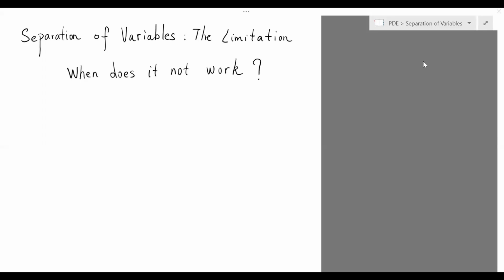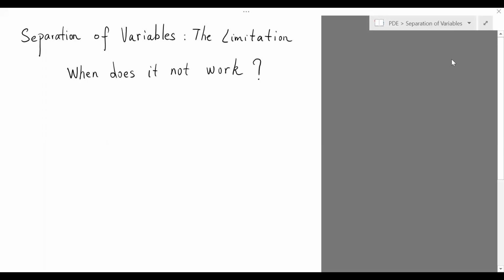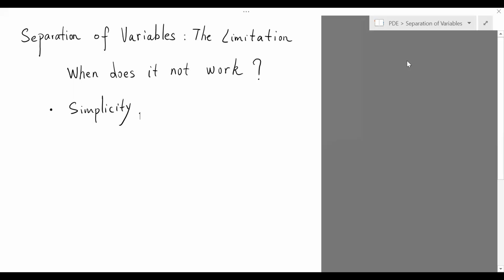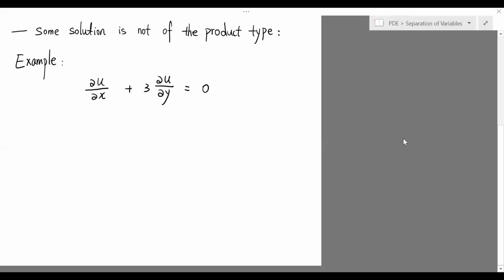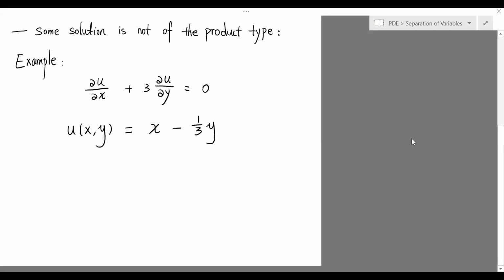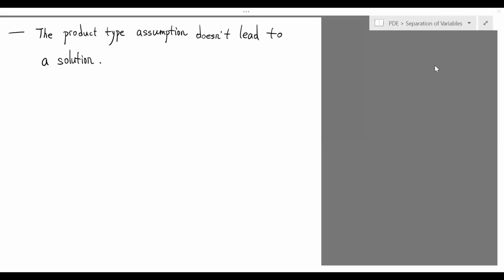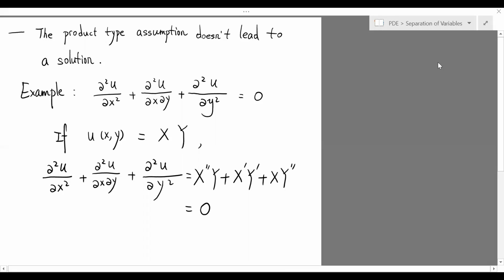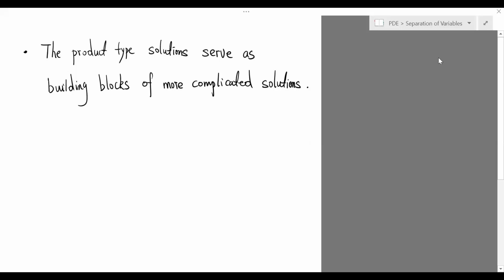Separation of Variables, Part 3 - The Limitation | PDE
We will talk about the the limitation of the method of separation of variables, and analyze a couple of examples.